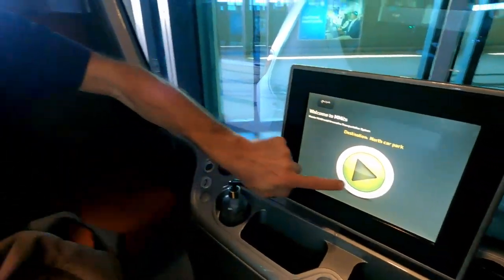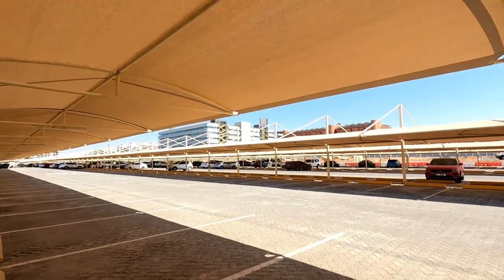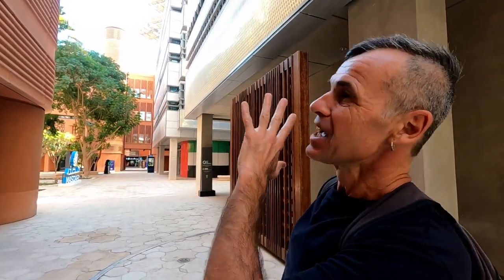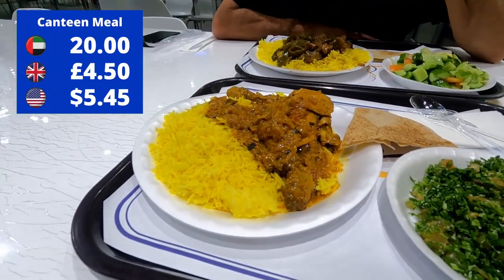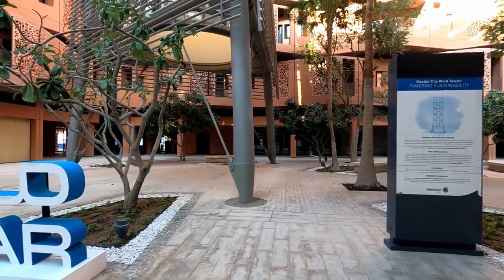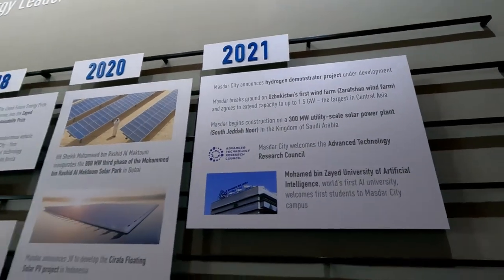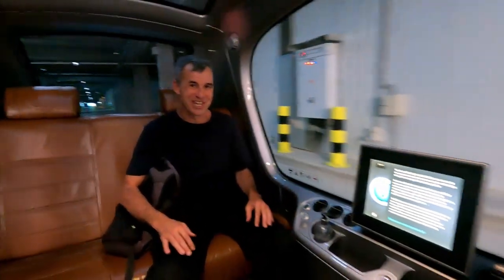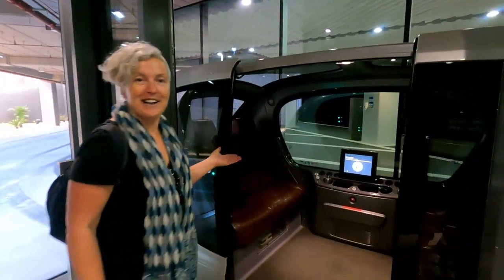MASDAR CITY Abu Dhabi UAE | Is This The City Of The Future?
Is this SCI-FI? We explore the futuristic Masdar City in UAE and are shocked by the City of the Future.  This desert city is designed using the very latest technology and Artificial Intelligence to be completely sustainable.  Does it work?  Check out the video to find out.

✈️✈️ TRAVEL INSURANCE
SafetyWing

We are long term backpackers - slowly travelling the world on a shoestring budget of under US$25 each per day.
We enjoy showing the places we visit and giving practical travel advice to help everyone who would like to see the world on a low budget.

Title: Spring in my Step